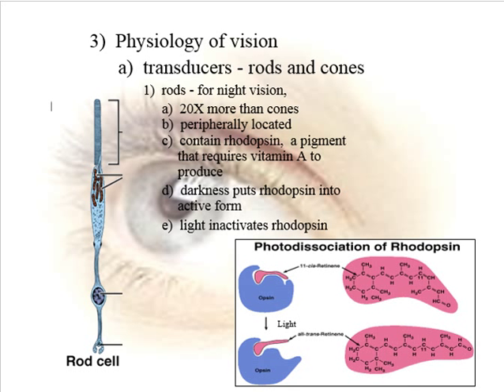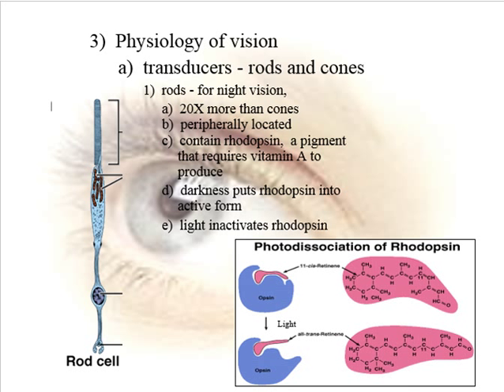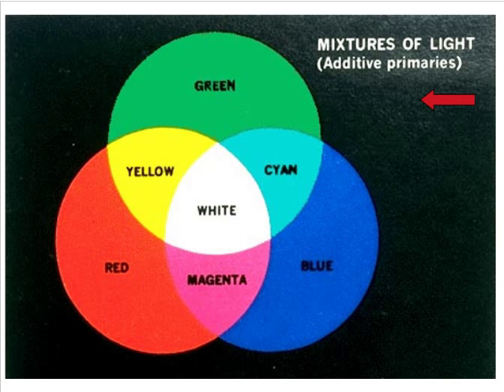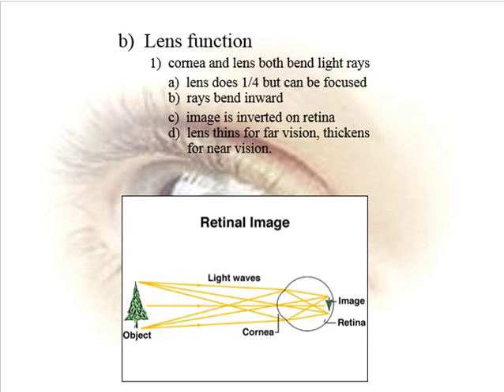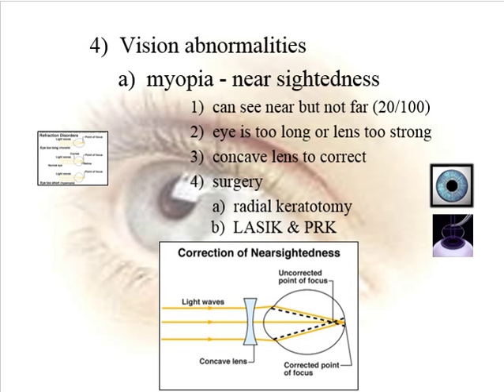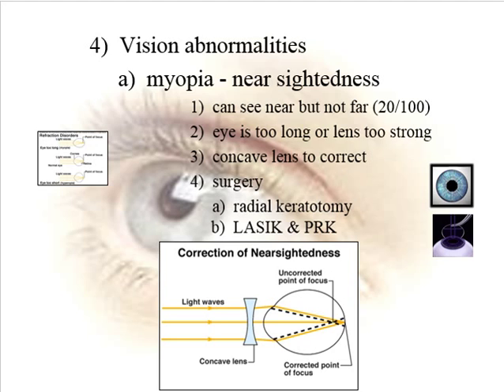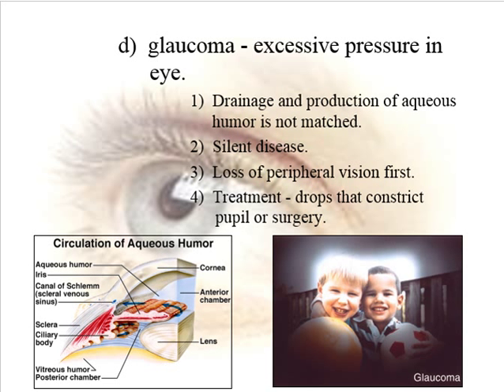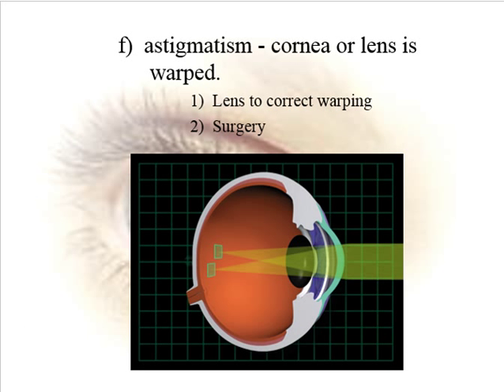Special Senses - Vision - Physiology - Part 2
Lecture series by G. Fuller, who has been teaching Physiology course for 35 years. This was the last semester teaching before he retired.